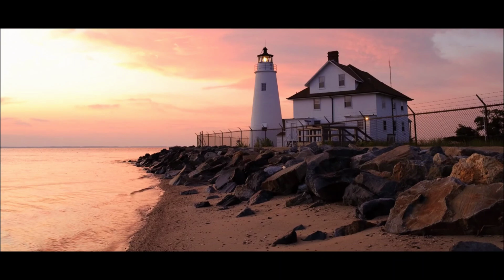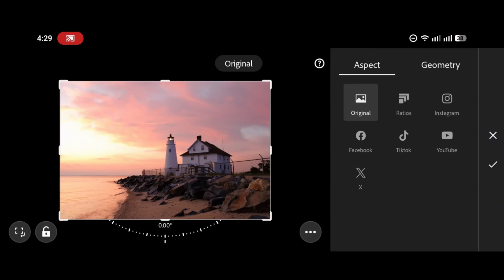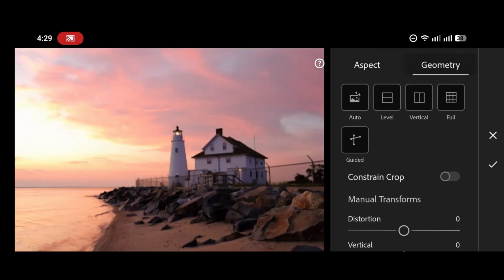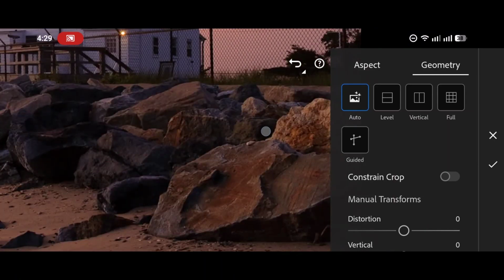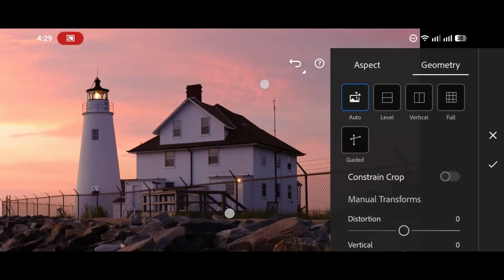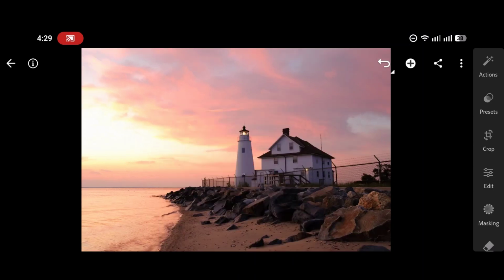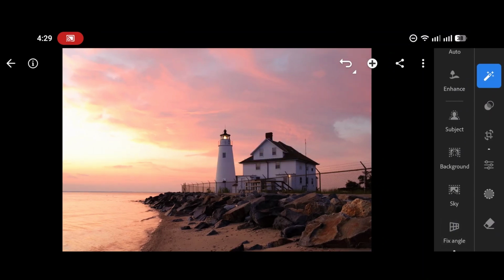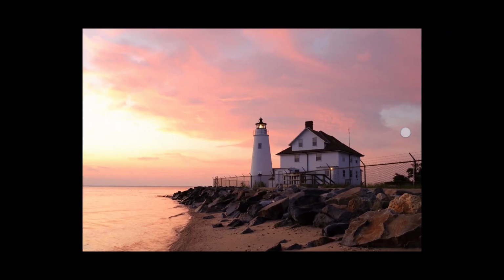How To Auto Fix Angle In Lightroom Mobile (Easy Guide)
Learn how to auto fix angle in Lightroom Mobile using Geometry correction and the Fix Angle action. This quick tutorial shows how to straighten tilted photos in just a few taps.

🕚Timestamps
0:00 Intro
0:18 Method 1: Go To Crop Panel
0:33 Tap Geometry Section
0:45 Tap Auto And Fine-Tune With The Slider
1:02 Tap Done To Save
1:12 Method 2: Open Actions Panel
1:24 Click Fix Angle
1:36 Review And Finish

✍️What You'll Learn In This Video:
• How To Auto Straighten Tilted Photos In Lightroom Mobile
• How To Use Geometry Correction In The Crop Panel
• How To Fine-Tune Angle Adjustments With The Slider
• How To Use The Fix Angle Action For Quick Corrections
• How To Save And Finish Your Lightroom Mobile Edit

💡Pro Tips For Better Angle Correction:
• Use Auto Geometry On Photos With Clear Lines And Horizons
• Zoom In After Straightening To Check For Cropping Issues
• Fine-Tune The Slider Instead Of Overcorrecting The Image
• Use Fix Angle For Fast Edits When You’re Short On Time
• Always Review Vertical Lines In Buildings And Architecture